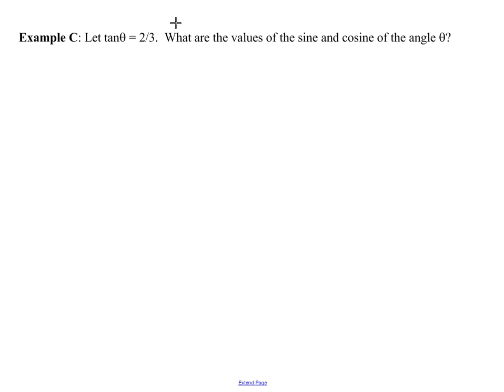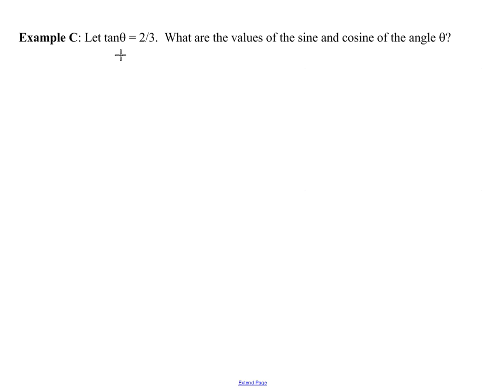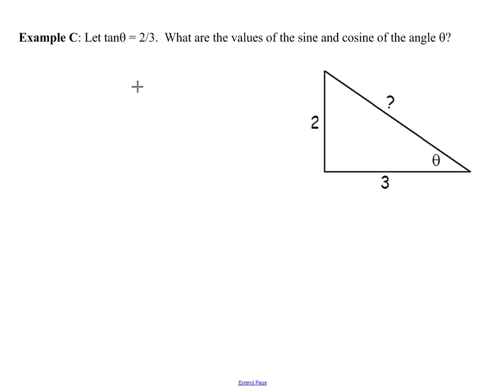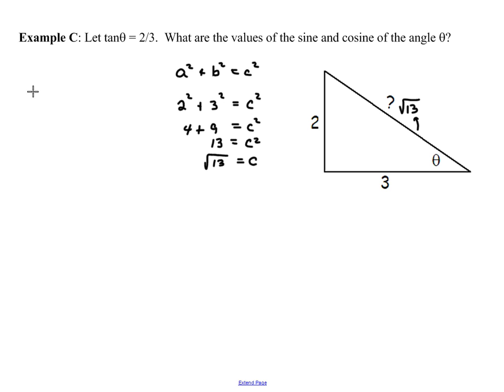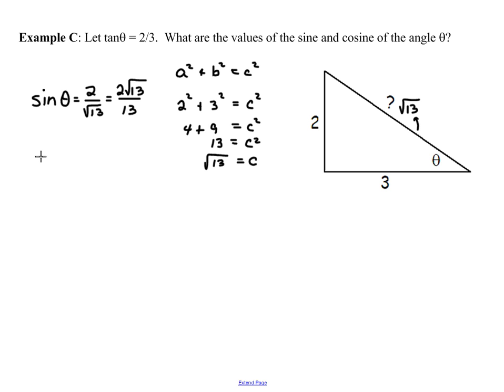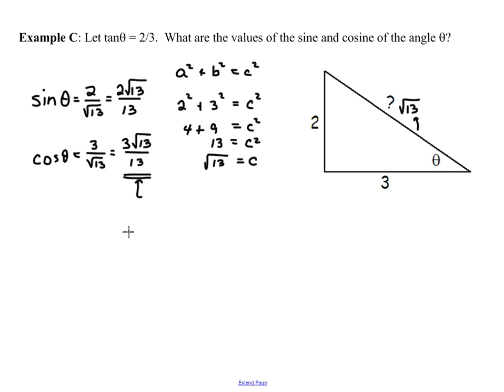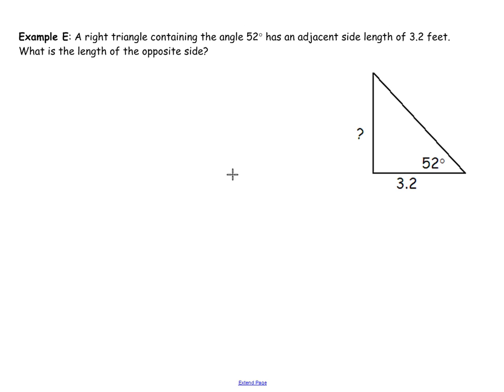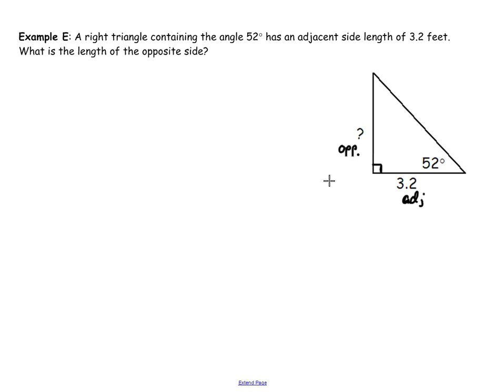Ch5s2E RightTriangleTrig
Chapter 5 section 2 right triangle trigonometry